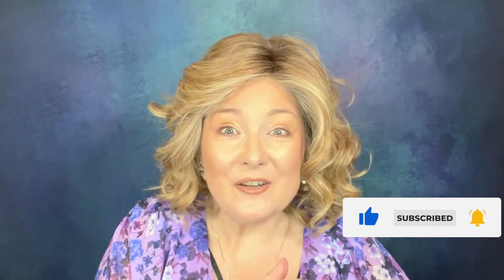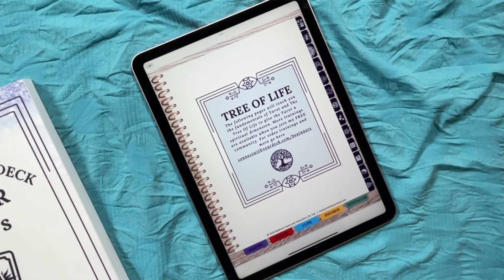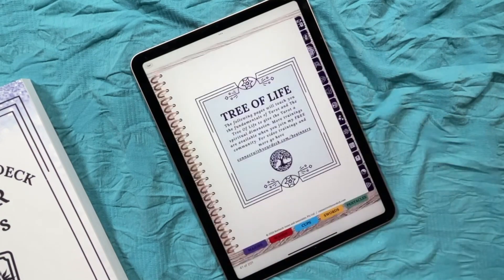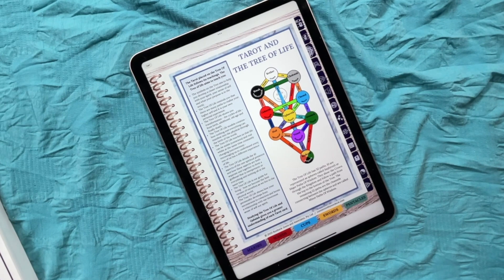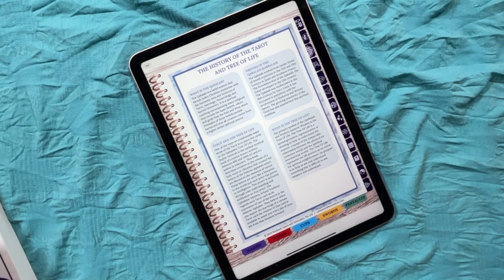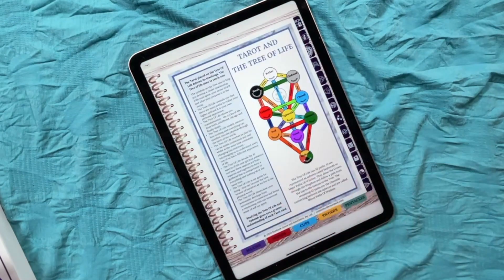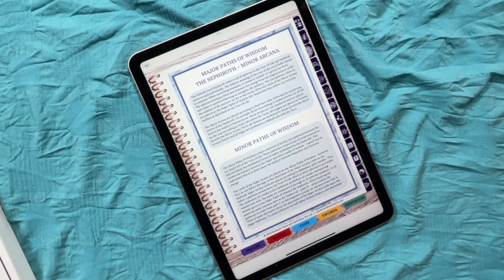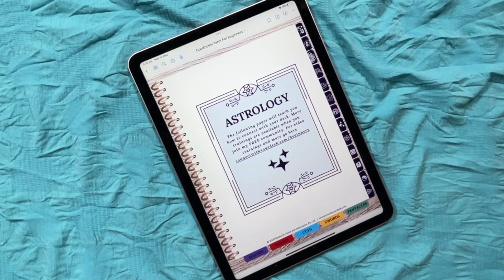Tarot for Beginners - FREE COURSE - Week 6 - Tarot And The Tree Of Life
WEEK 6 - TAROT FOR BEGINNERS - TAROT AND THE TREE OF LIFE

Workbook For The Course - this is an OPTIONAL extra to help you get more out of the course.
this will work with any pdf editing software such as Notability for Windows (android) - If you are unsure you can leave me a comment here in YouTube and I will help you!

Want A Rider Waite Smith Deck?
Need a copy of the Rider Waite Smith Deck?
Or shop these links for the decks mentioned in this video.
Rider Waite Smith Deck
Rider Waite Smith Mini Deck

The Qaballistic Tarot by Robert Wang
The Sacred Geometry Oracle

Frixxion Erasable Pens
PILOT FriXion Clicker Erasable, Refillable & Retractable Gel Ink Pens, Fine Point, Assorted Color Inks, 15-Pack Pouch
PILOT FriXion Clicker Erasable, Refillable & Retractable Gel Ink Pens, Fine Point, Assorted Color Inks, 10-Pack Pouch

Love Astrology?

Want the Journal?